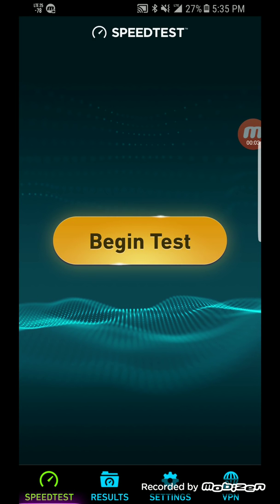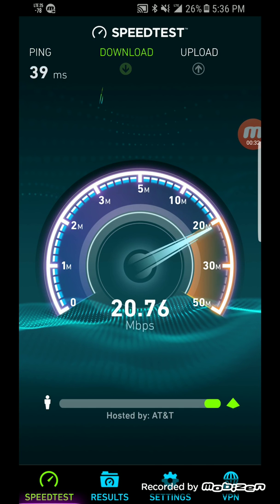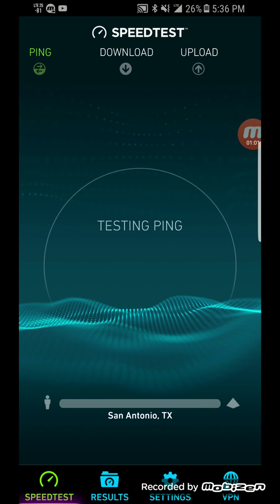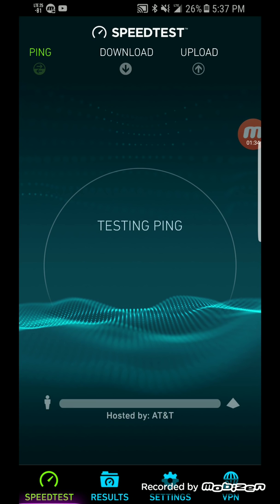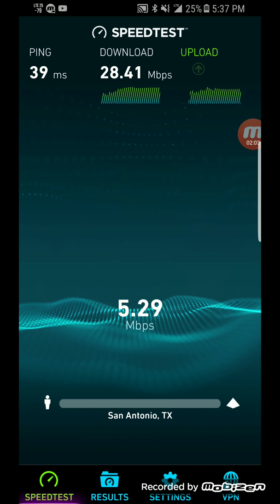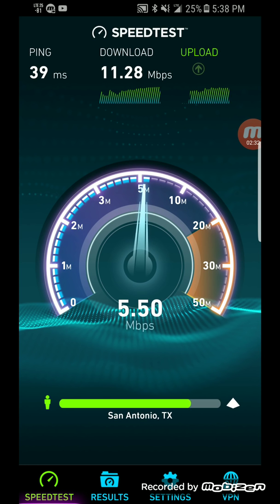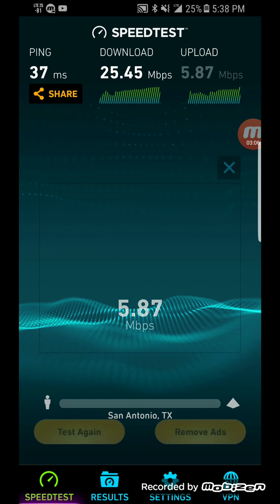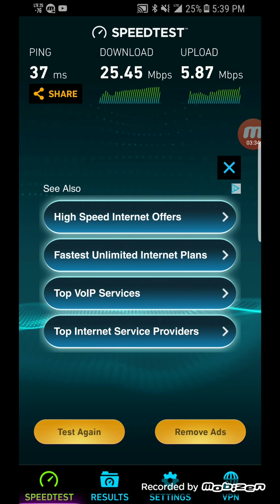SPRINT WIRELESS | SPEEDTESTING USING BAND 25 CARRIER AGGREGATION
In today's video I wanted to do some speedtesting on sprint band 25 using carrier aggregation.
More videos coming soon
Lightreading.com